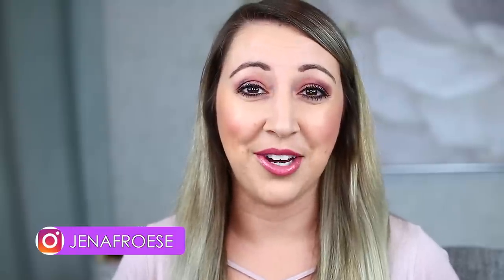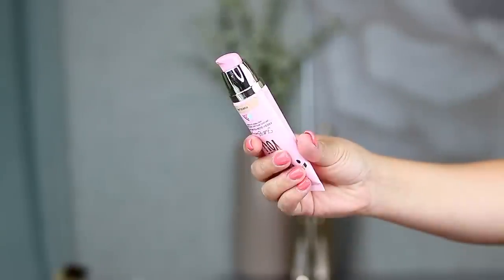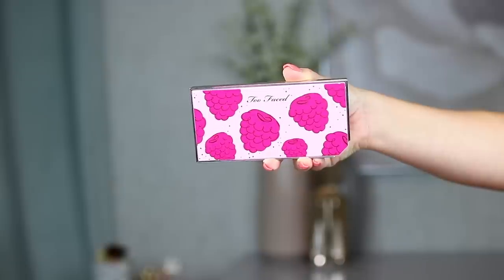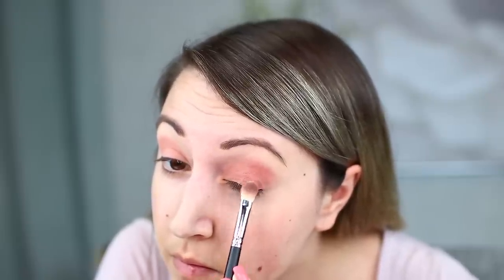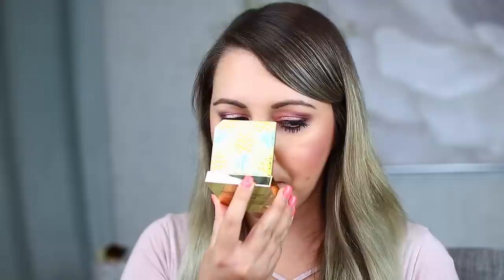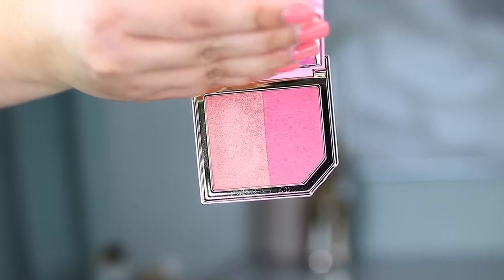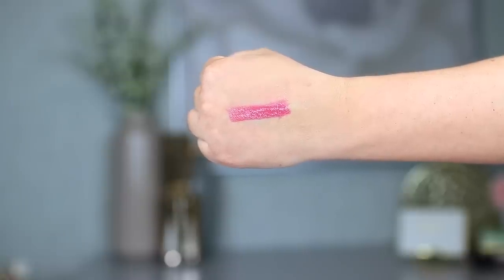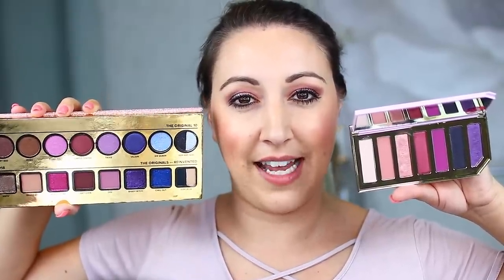Too Faced Tutti Frutti Collection Review & 8 Hour Wear Test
Today's video is the Too Faced Tutti Frutti Collection Review and 8 Hour Wear Test!

I haul the new Tutti Frutti collection, try all the makeup on, and then report back to you what I think is worth the hype and what you can skip on!

ITEMS MENTIONED:

Too Faced Tutti Frutti Razzle Dazzle Berry Eyeshadow Palette:

Too Faced Tutti Frutti Dew You Full Coverage Fresh Glow Foundation in Porcelain:

Too Faced Tutti Frutti Fruit Cocktail Blush Duo in Strobeberry:

Too Faced Tutti Frutti Pineapple Paradise Strobing Bronzer Highlighting Duo:

Too Faced Tutti Frutti Juicy Fruits Comfort Lip Glaze in Homeslice:

Charlotte Tilbury Airbrush Flawless Finish Powder in Fair:

Mac Fix+ Setting Spray:

BROWS:
Anastasia Beverly Hills Brow Wiz in Taupe:

Anastasia Beverly Hills Clear Brow Gel:

EYES:
Smashbox 24 Hour Photo Finish Shadow Primer:

Stila Stay All Day Waterproof Liquid Eyeliner in Intense Black:

Tarte Lights Camera Lashes Mascara:

If you click on that link and purchase the product you do not pay anything extra for the product but it does let the retailer know that I sent you there. :) Thank you so much for supporting my channel!